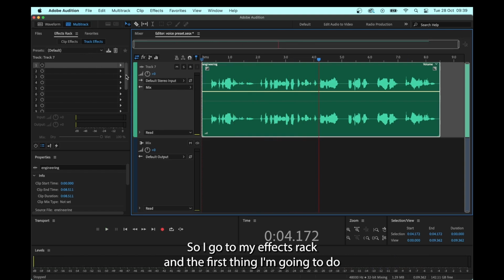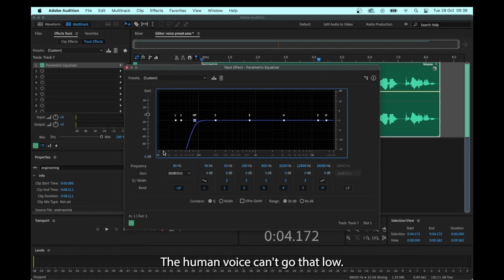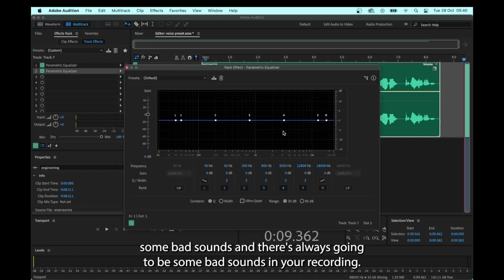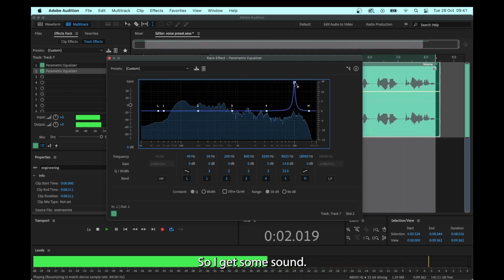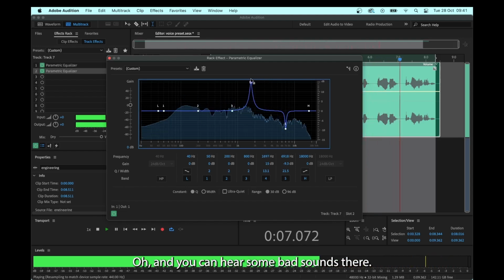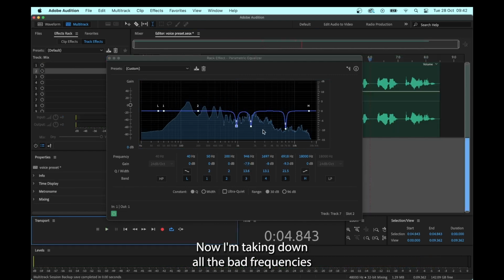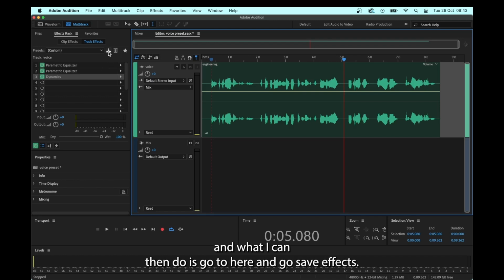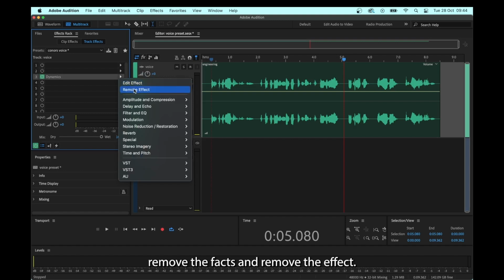preset tutorial 1